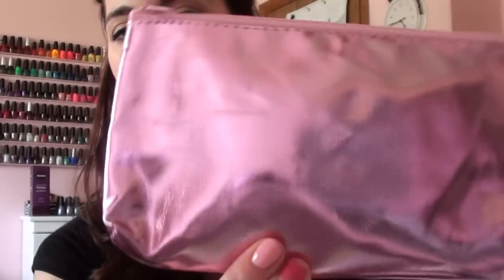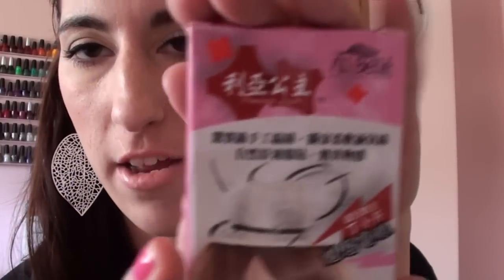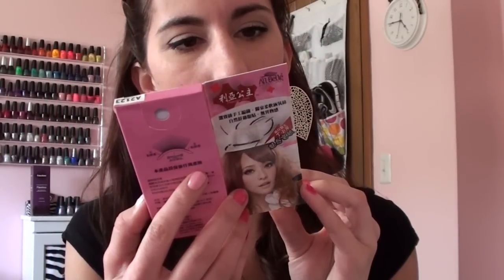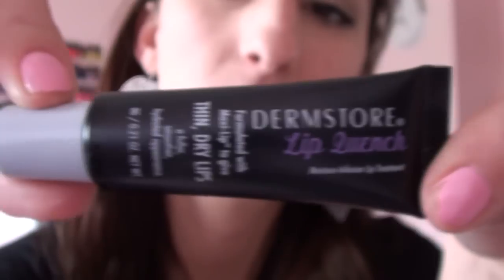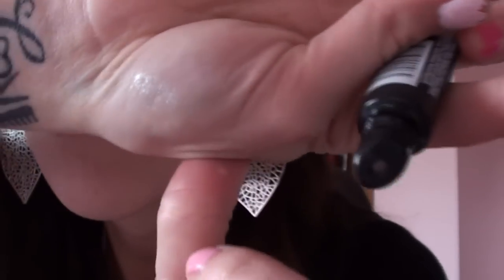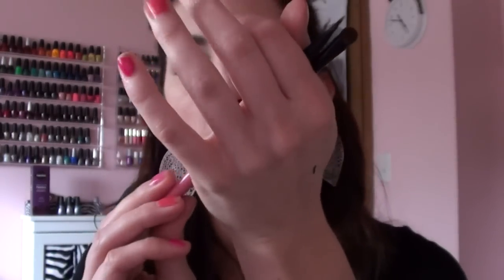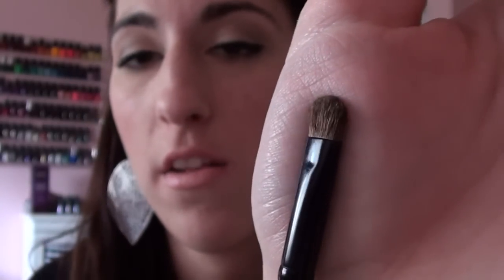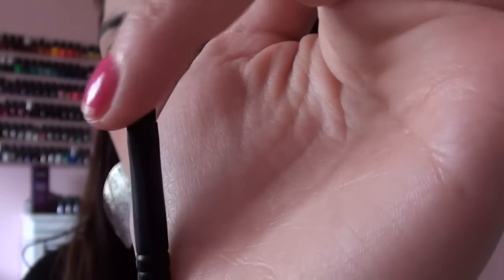april glam bag